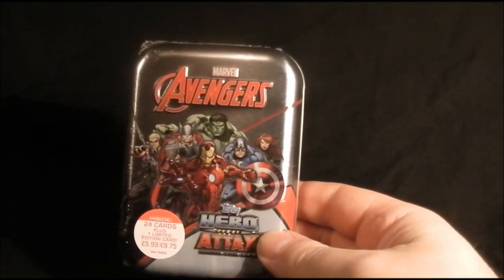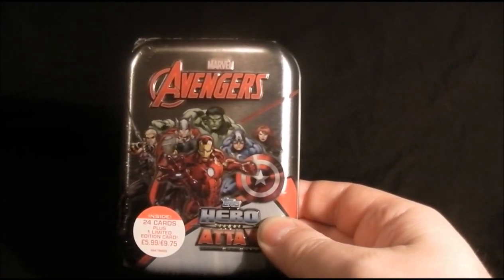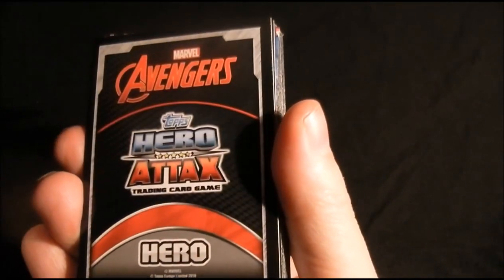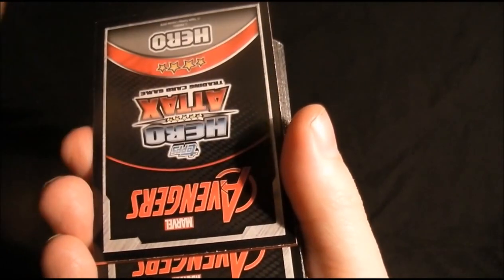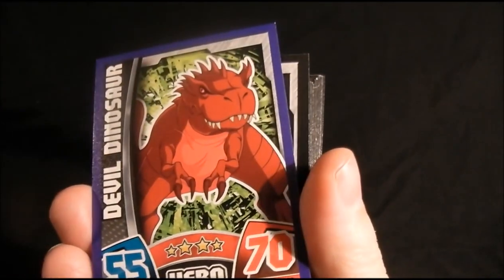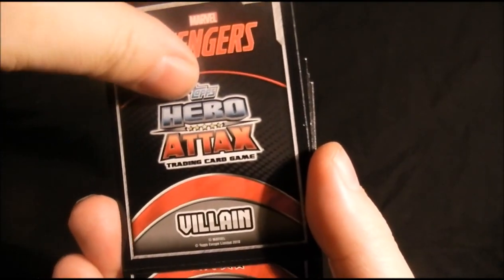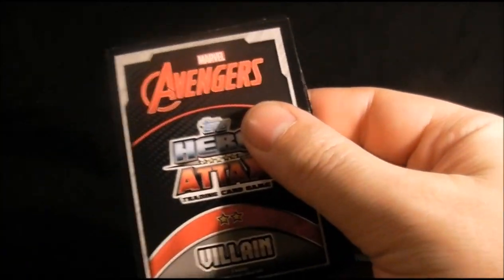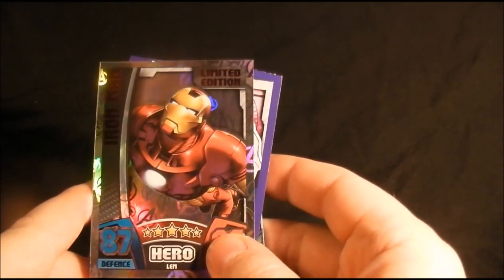Marvel Age of Ultron Attax Cards Tin Opening.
A review of the Marvel Age of Ultron Attax Tin with limited edition card.